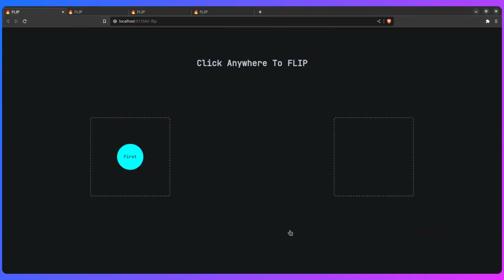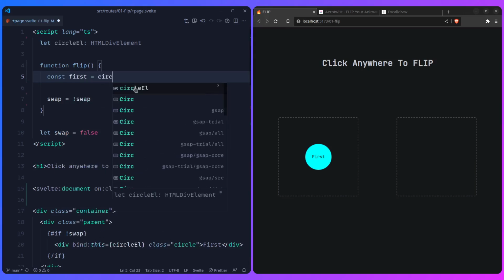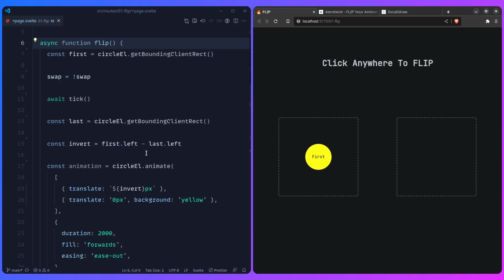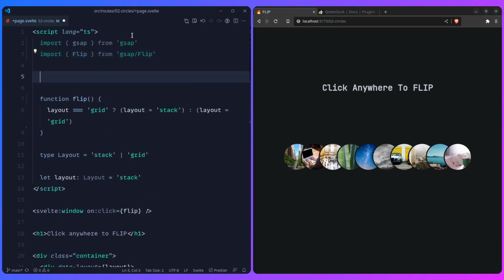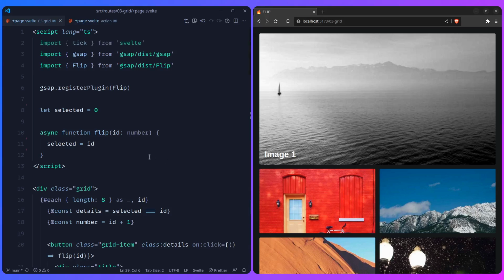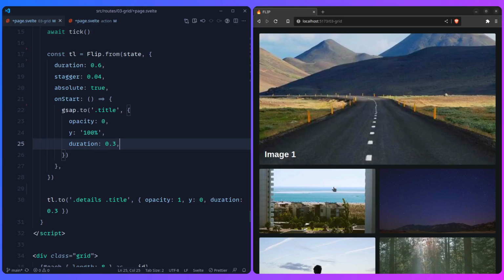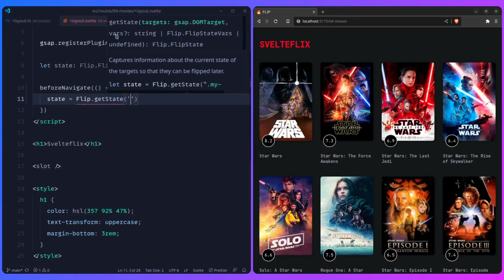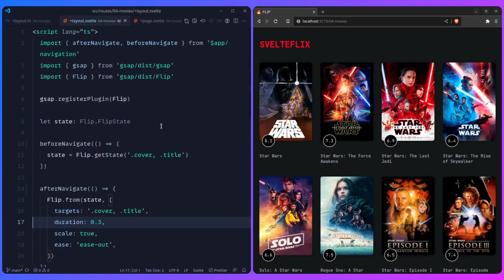Impossible FLIP Layout Animations With Svelte And GSAP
Learn how to do impossible layout animations with Svelte using GSAP and the FLIP animation technique.

👉️ Support

🔖 Timestamps

0:00 Intro
1:18 Understanding How FLIP Works
6:44 Using The GSAP Flip Plugin
12:21 Using FLIP To Animate CSS Grid
17:01 Using FLIP For Page Transitions
22:13 Outro